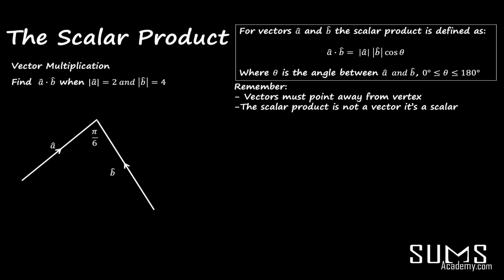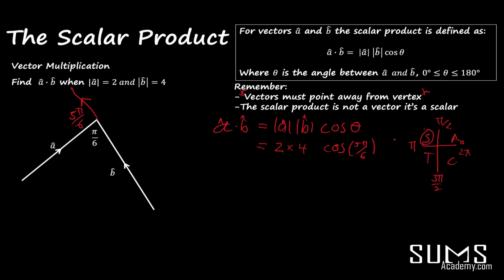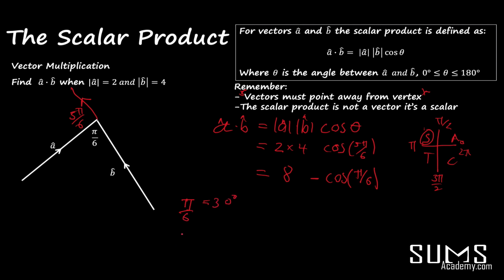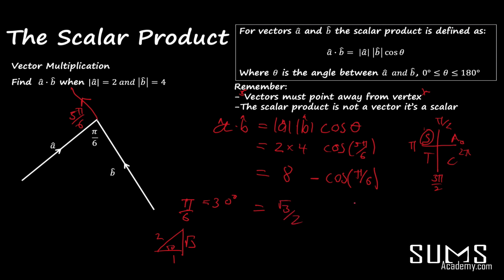11 The Scalar Product Example | Vectors | Higher Mathematics